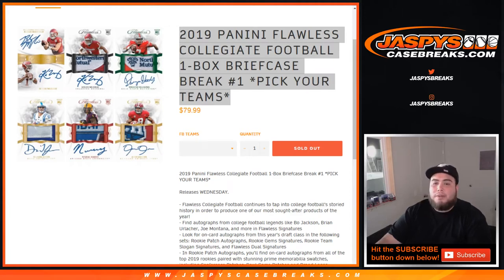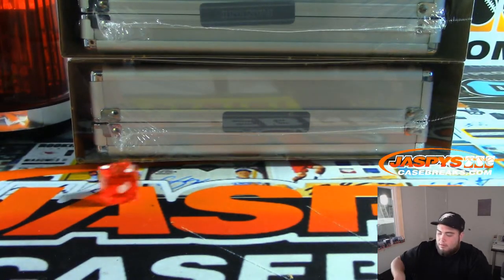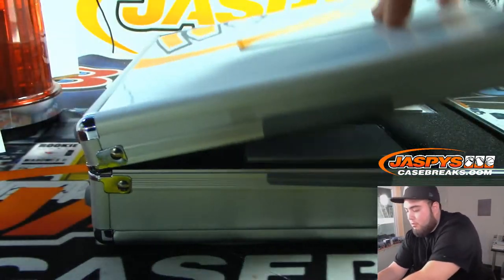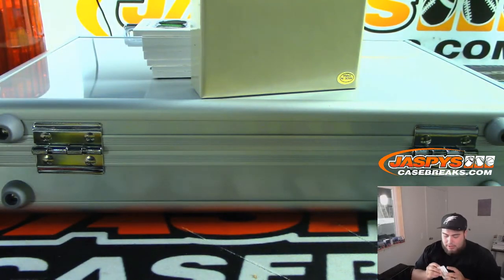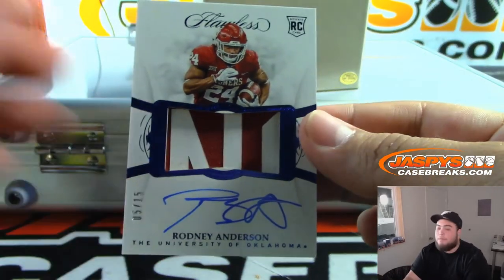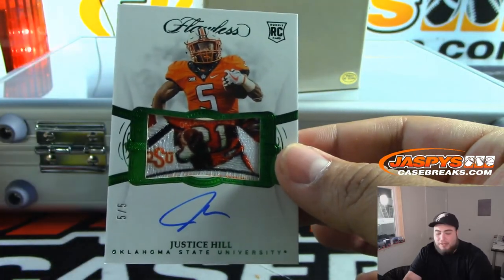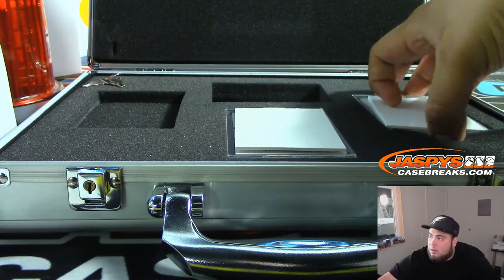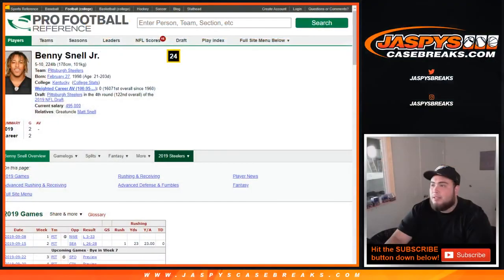WED. 9/18 - 2019 PANINI FLAWLESS COLLEGIATE FOOTBALL 1-BOX BRIEFCASE BREAK #1 *PICK YOUR TEAMS*